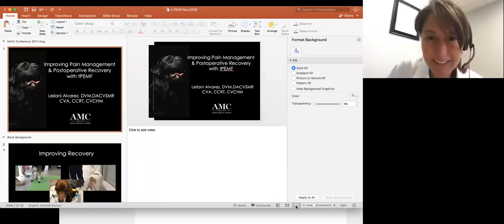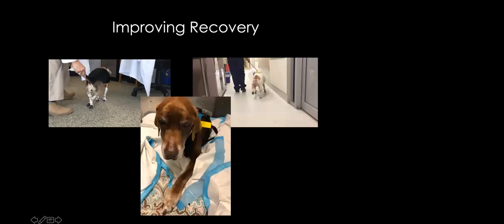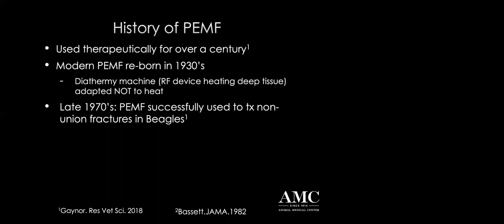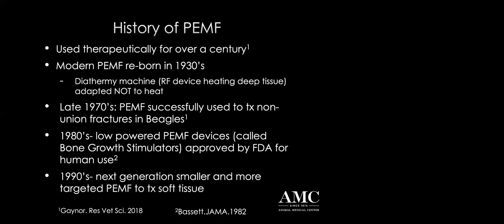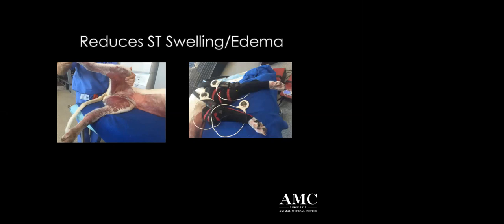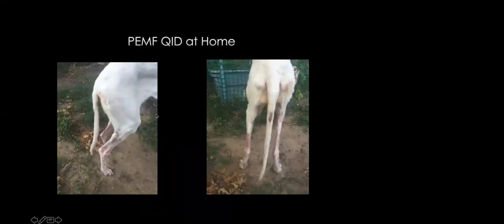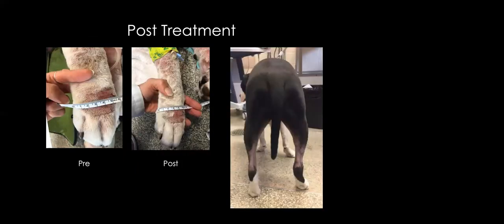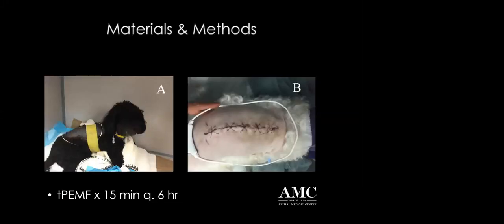Improving Pain Management and Postoperative Recovery with tPEMF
Presented by Dr. Leilani Alvarez